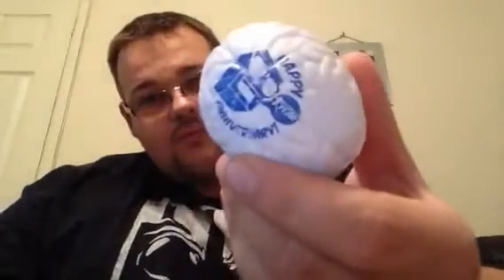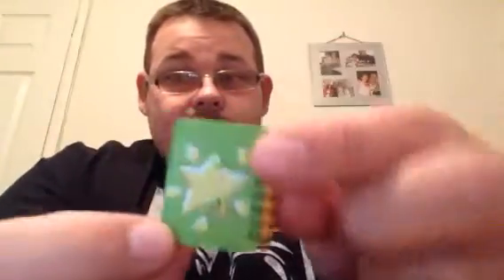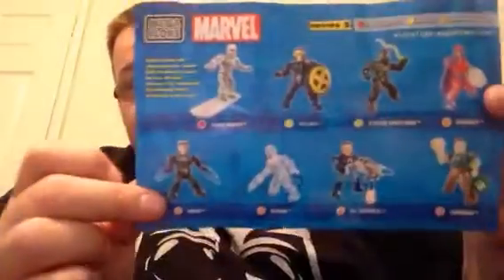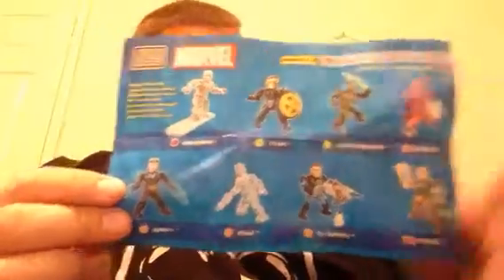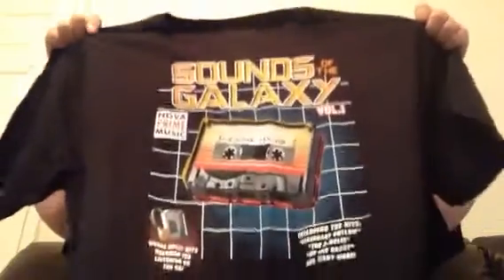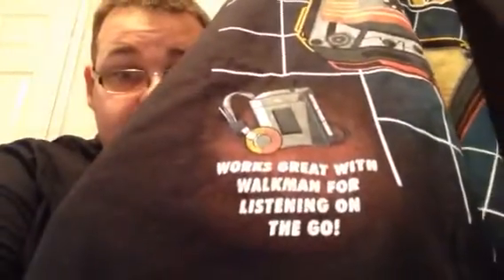Back issue and need block haul